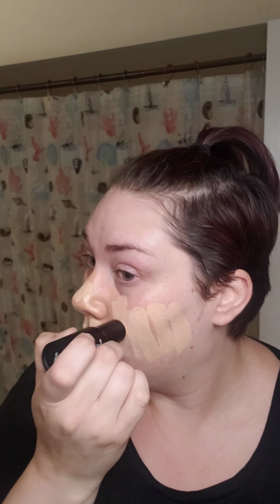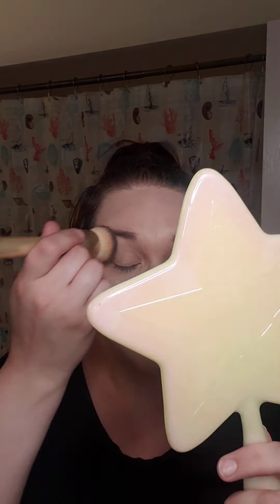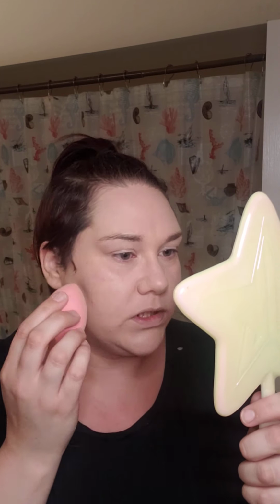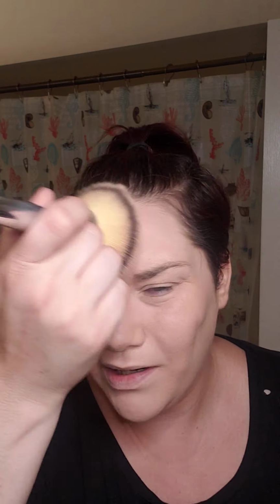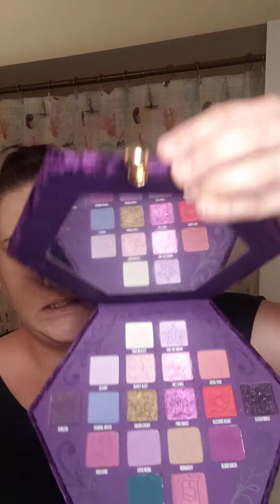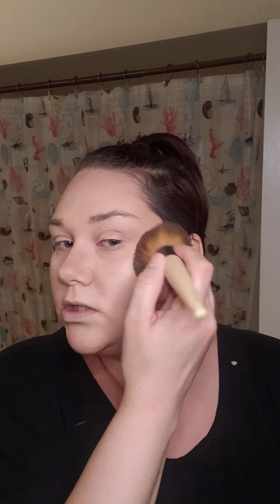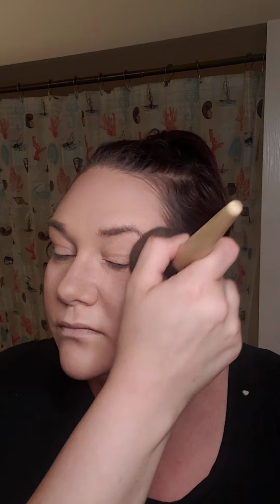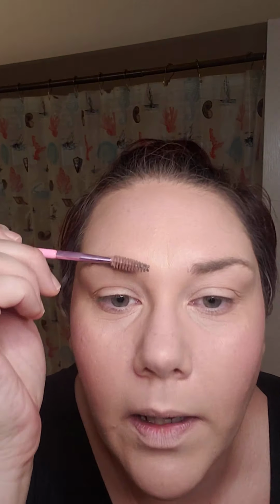New foundation! Eyes and lips to follow!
Younique Foundation Stick in Scarlet